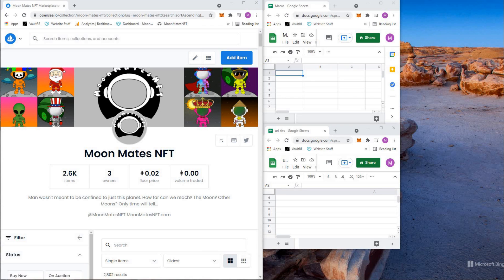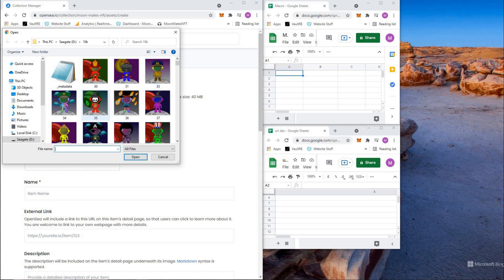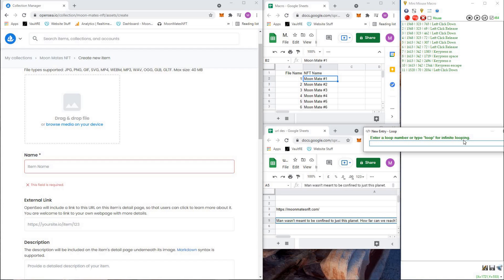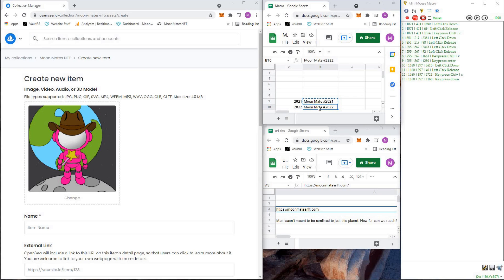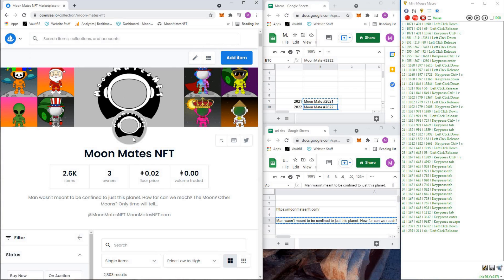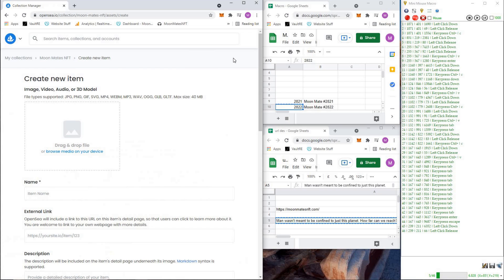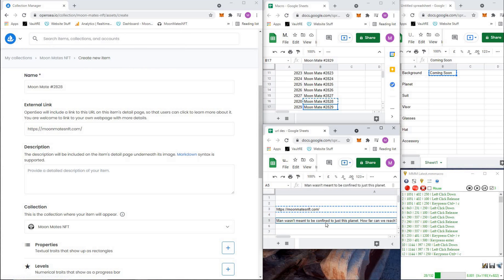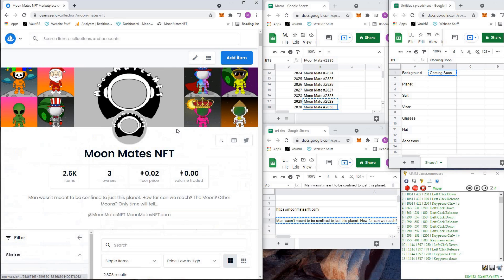Bulk NFT upload to OpenSea - 10,000 automated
I created my NFT's, 10k of them and then I had an issue, how do I upload all of them as quick as possible to OpenSea? I figured it out but I was surprised there was no videos showing how to do it. So I decided to make one.

EDIT - If you notice that its not always working 100% you may have to slow your times down per click.